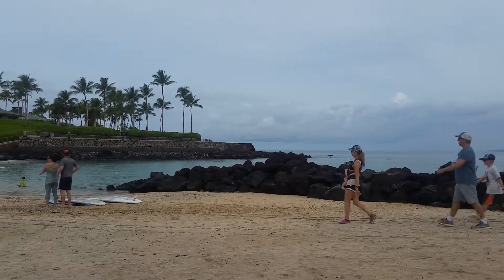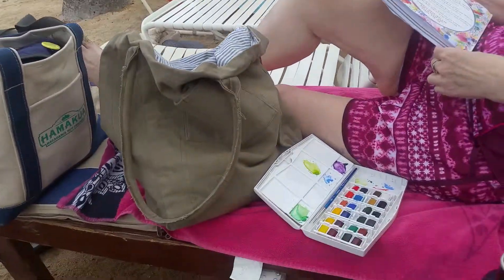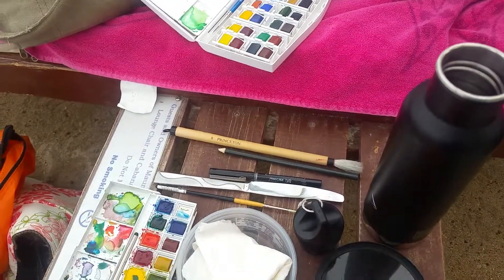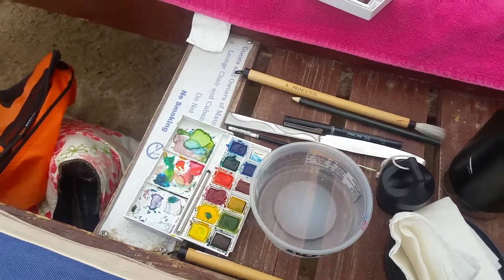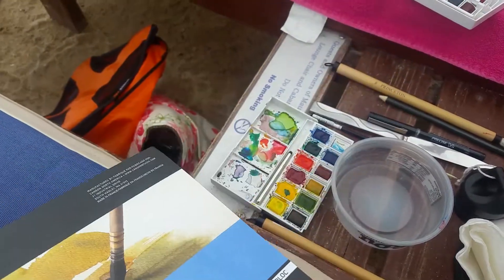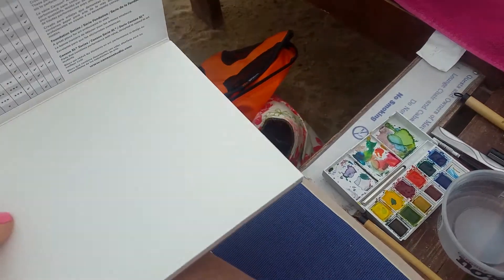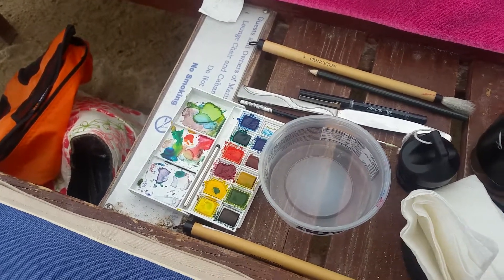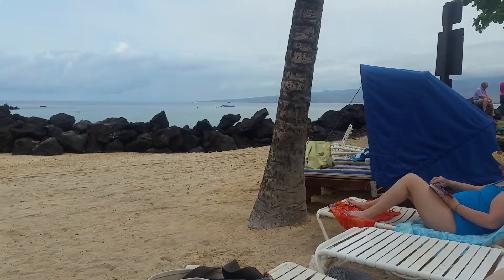What to bring...basics for on site watercolor painting.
Just a few things and then get painting!